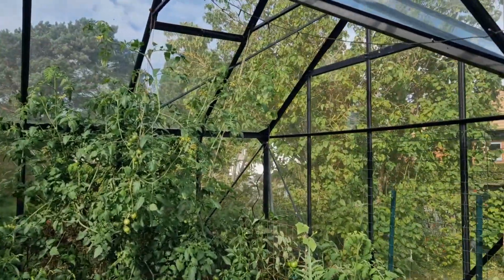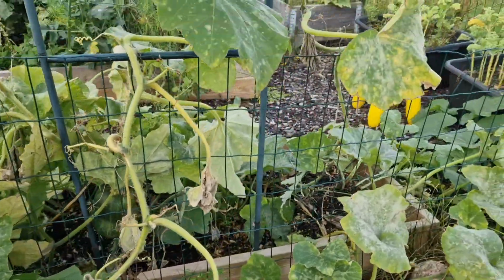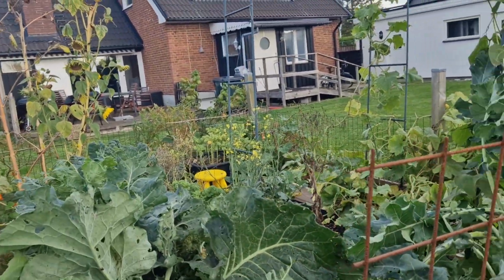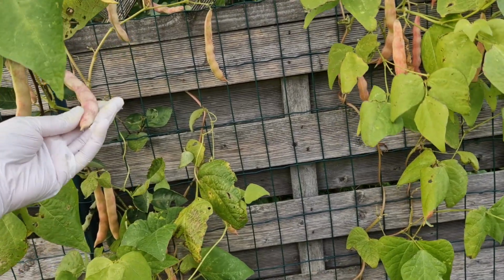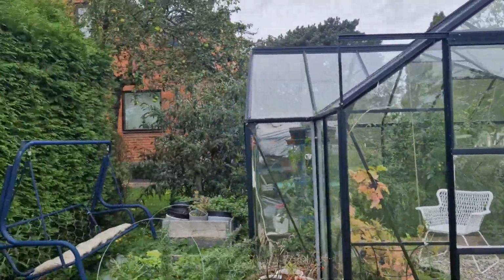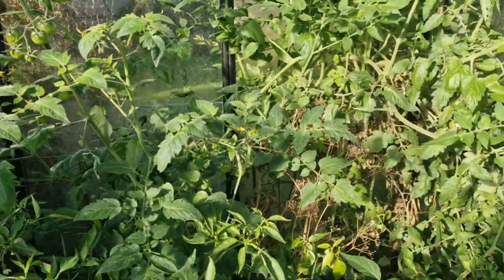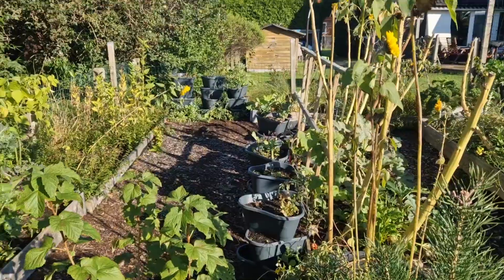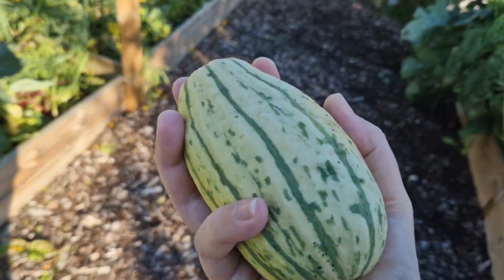Fall Garden Tour: October 7 & 8, 2023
We had threat of an early first frost so I harvested the tender things and did before and after garden tours and explained why I've been away for so long.

Happy gardening.